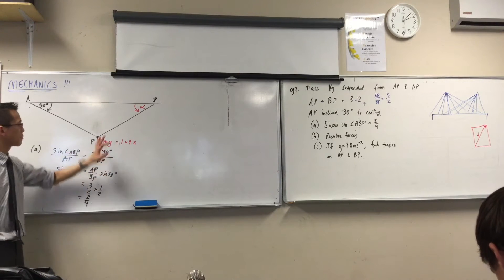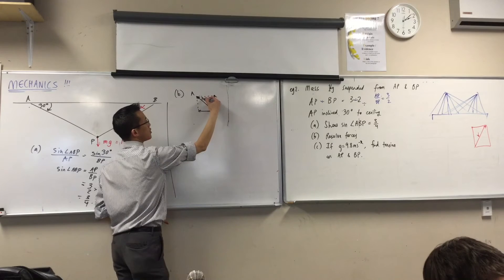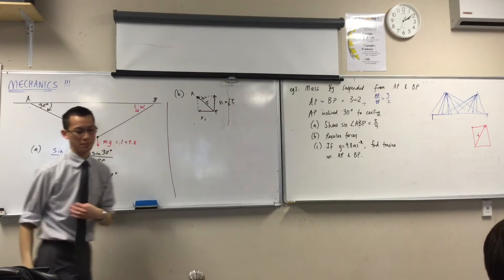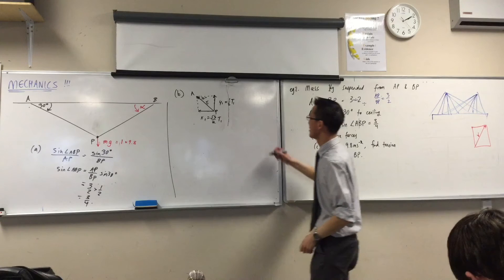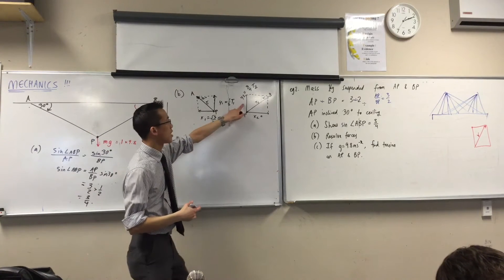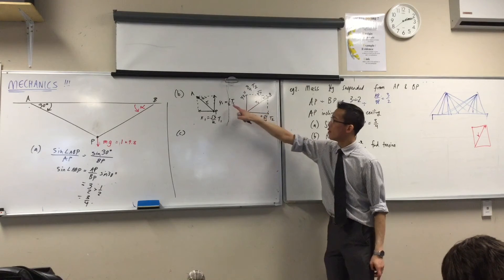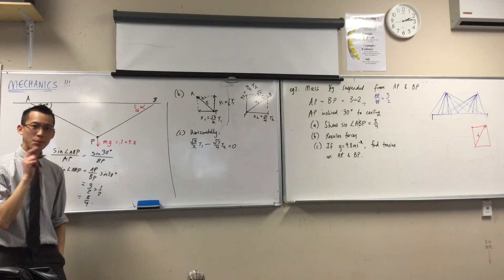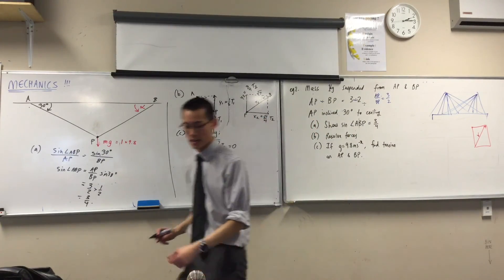Mechanics (5 of 7: Resolving Forces to find the Horizontal forces acting on both strings)